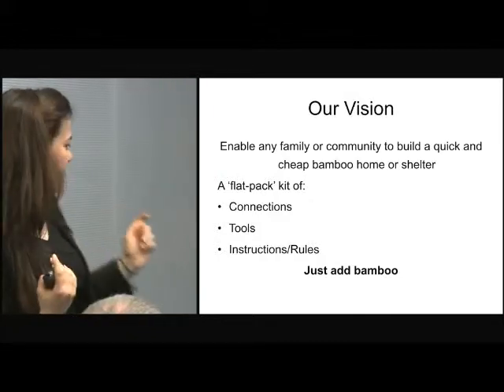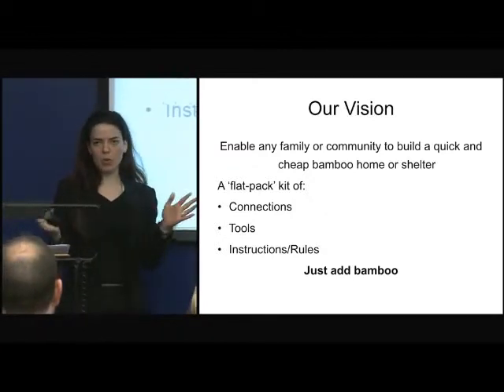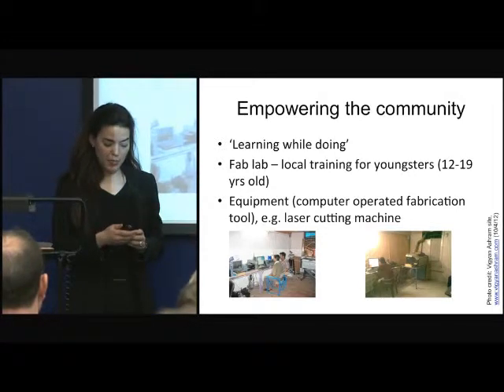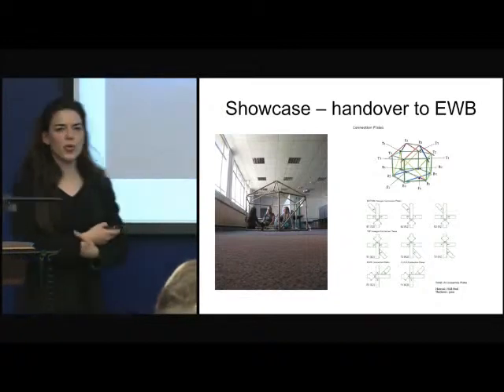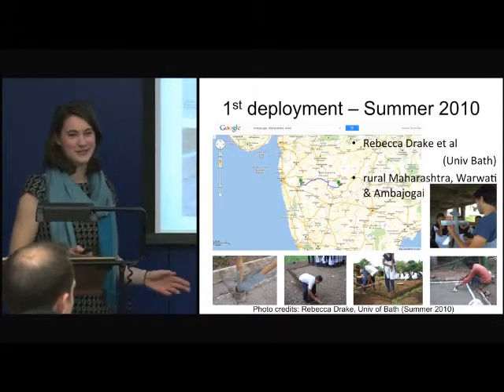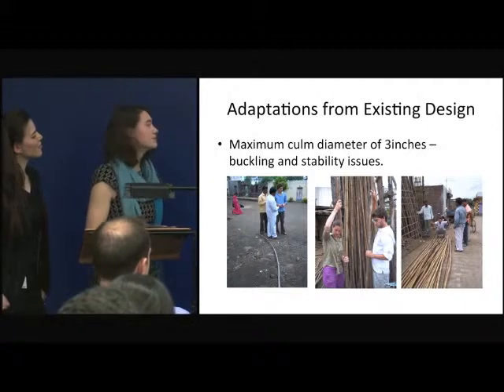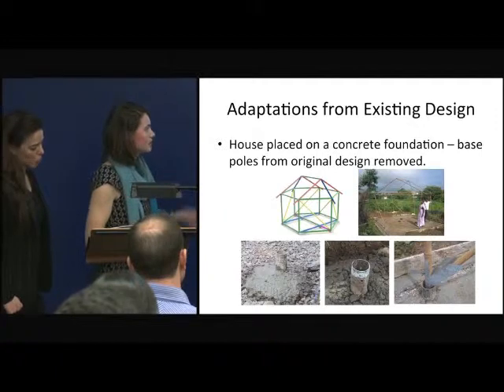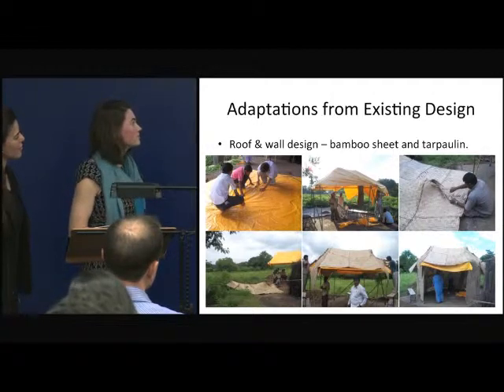Bamboo: a low-cost housing solution. Seminar. 2 of 4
London 18th April 2012.
Seminar at ARUP.

Part Two.
Grateful to my hostess Rebecca Drake for organising the seminar and to ARUP Group (Media Department) for kindly allowing me to broadcast the recording via this channel.